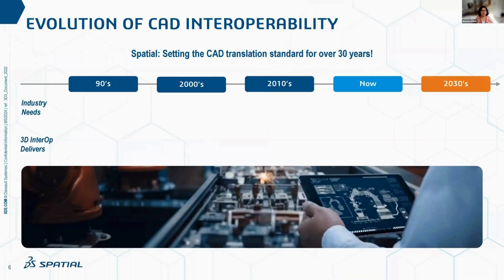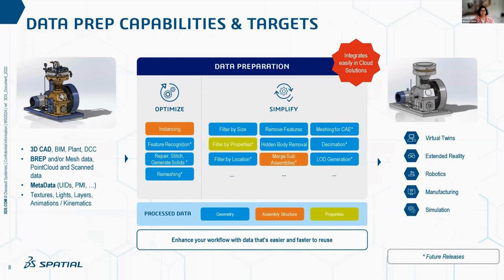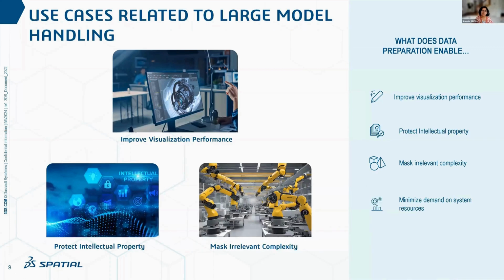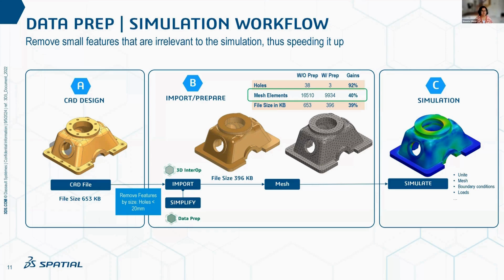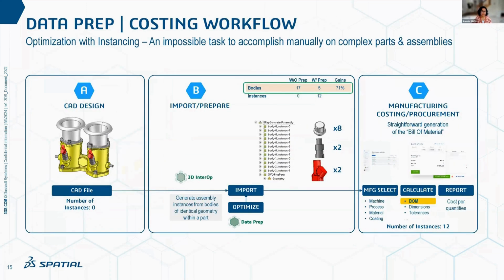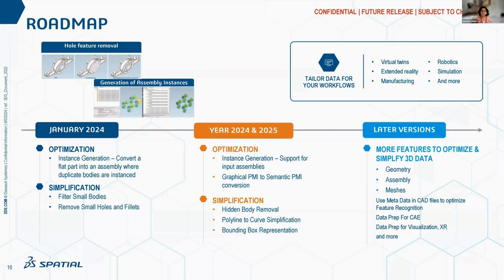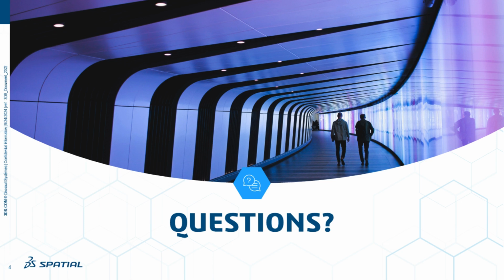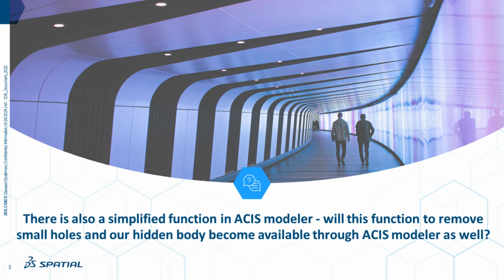Supercharge Your CAD Workflows with Data Prep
Discover how Data Prep, Spatial’s newest SDK add-on for 3D InterOp, can help you simplify and optimize large CAD models for your customers. In this webinar, Shweta Singh, our Director of Product Management, will demonstrate how engineering application developers can leverage Data Prep to enhance their applications by efficiently managing complex CAD data.

Whether you’re dealing with increasingly large and intricate CAD models or seeking to streamline your data preparation process, this session will equip you with the tools and strategies needed to deliver better performance to your end users.